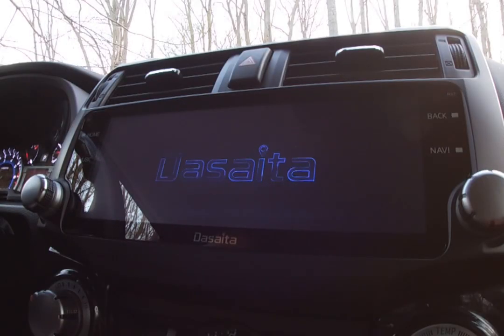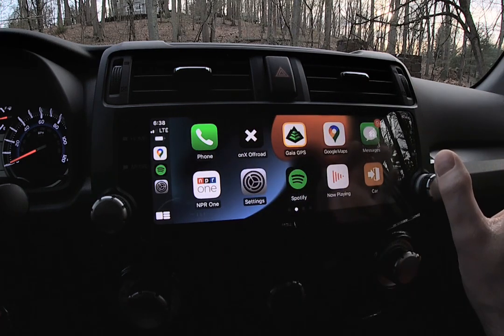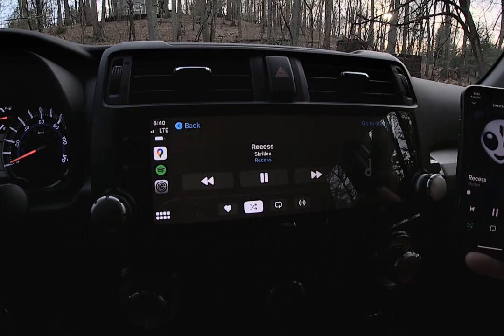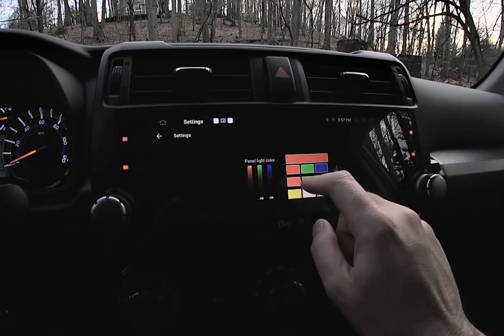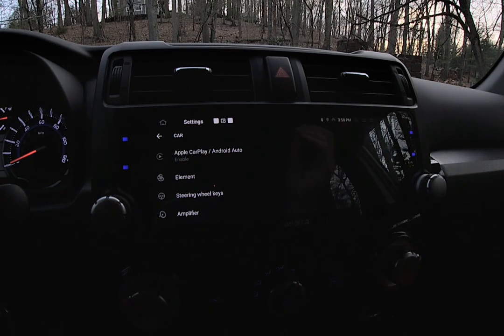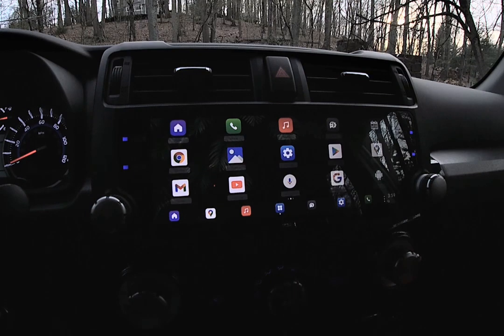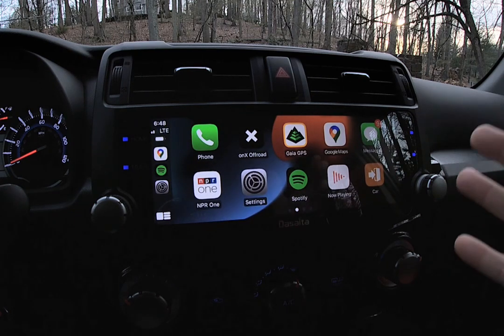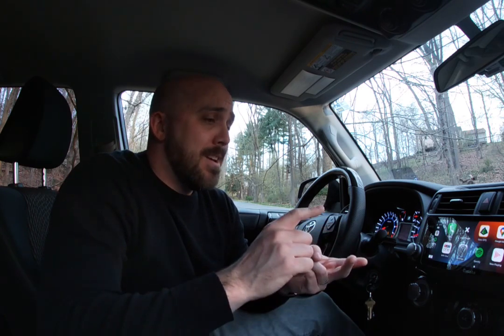Dasaita Vivid11 - Features on the 5th Gen 4Runner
After we installed the Dasaita Vivid11, we wanted to go into more detail on some of the key features we use (spoiler alert, it’s Apple CarPlay) and how you can customize the user interface to your liking.